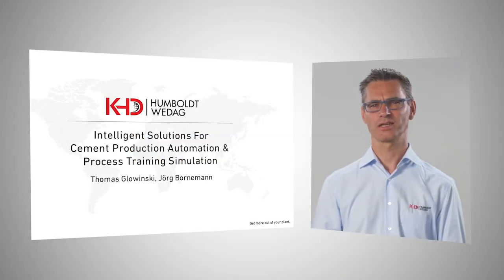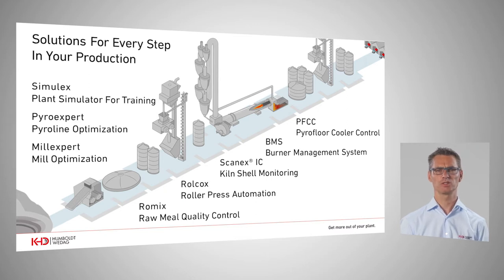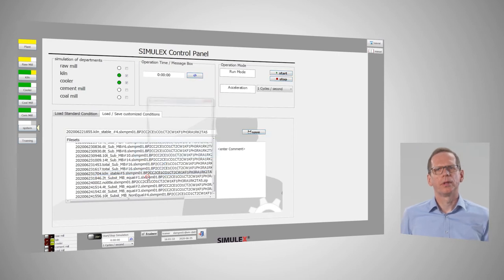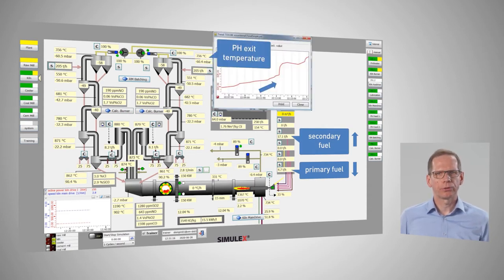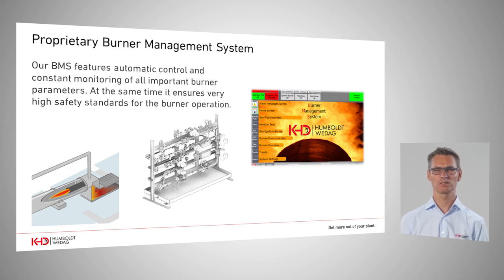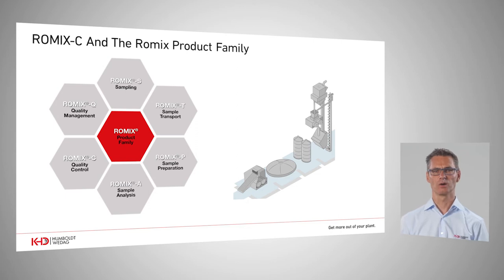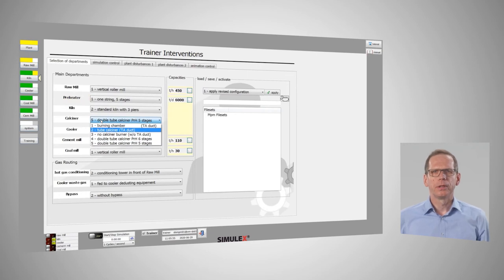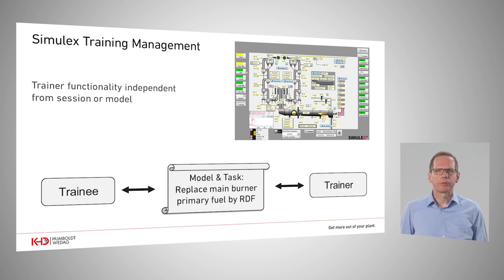KHD Webinar: Solutions For Cement Production Automation And Process Training Simulation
Our Technical Webinar Series continues with an introduction of KHD's solutions for cement production automation and simulation with Simulex®. Thomas Glowinski and Jörg Bornemann point out how KHD's solutions can help you to get more out of your plant and optimize your employee training!